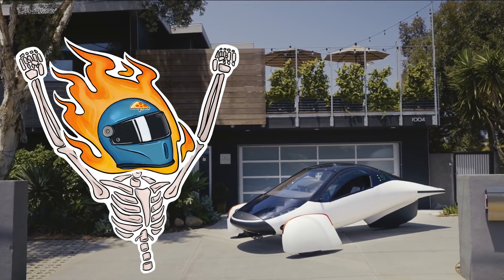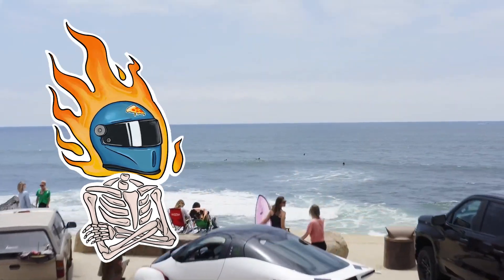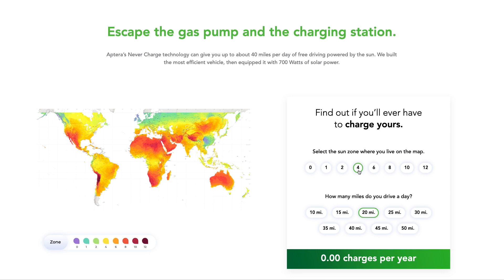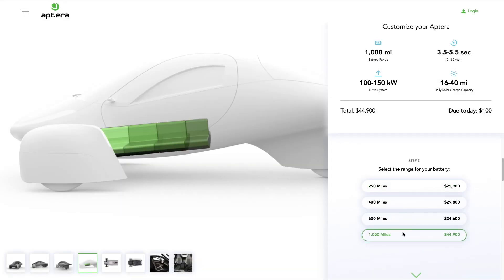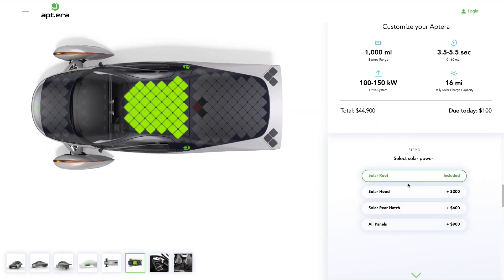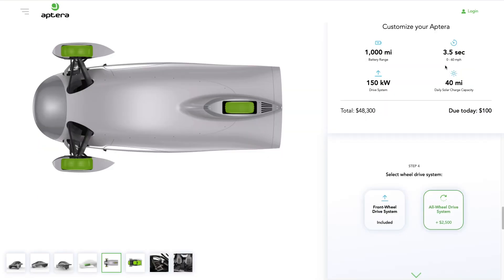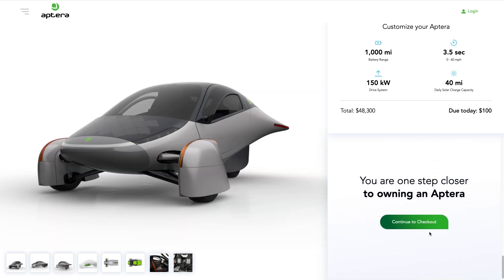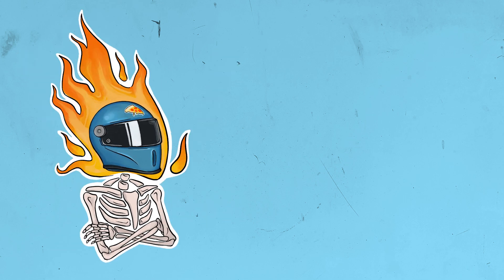1000 Mile Range Solar Powered SPACESHIP is Here to tickle TESLA.. APTERA is BACK! Build and Price!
Back from the dead, the Aptera is here to be the true range champion of champions. Oh, and it looks like a frog.